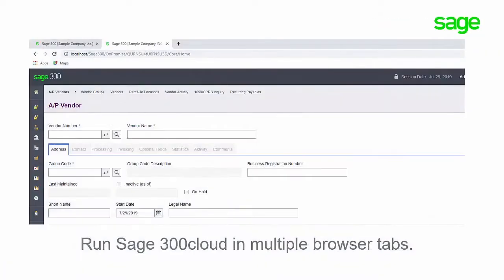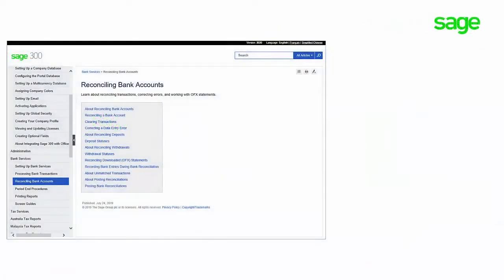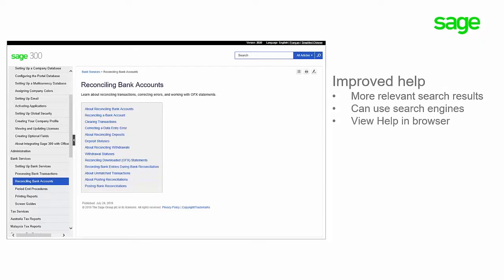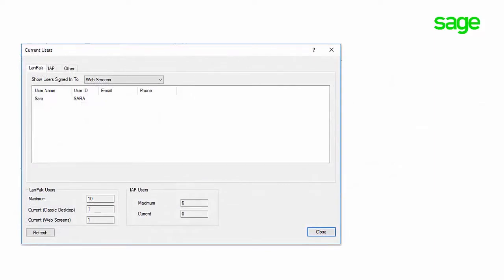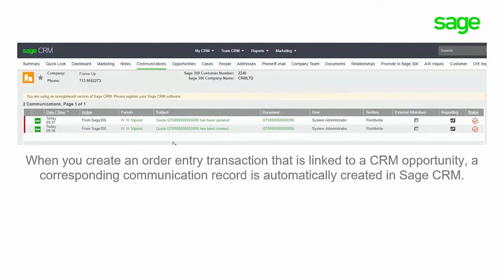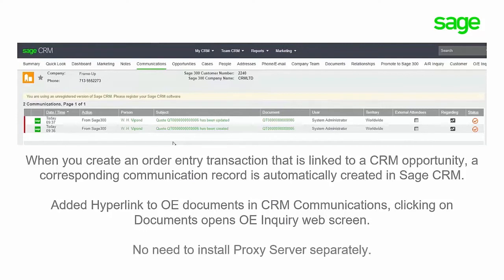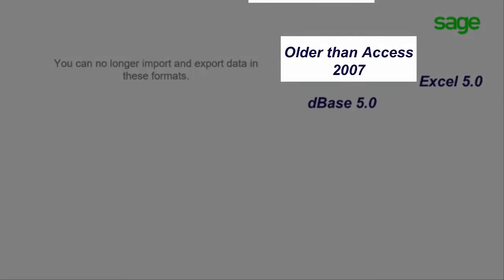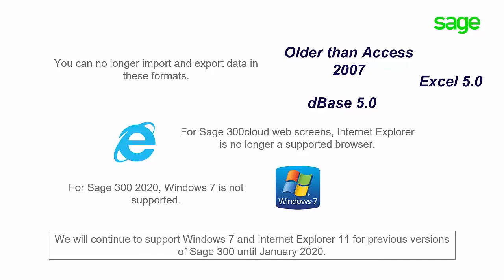What's New in Sage 300 Release 2020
Here's a quick preview of the new features and enhancements in Sage 300 2020.